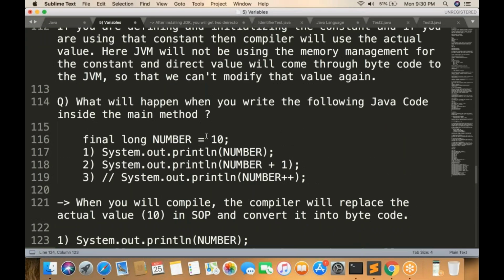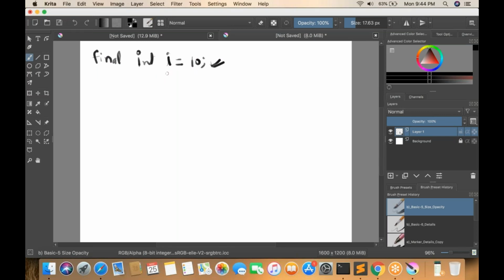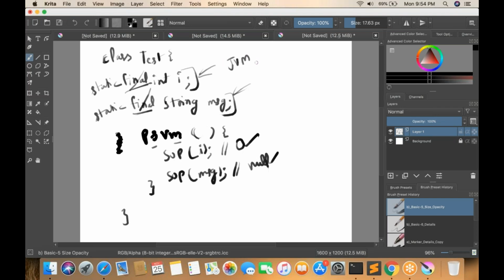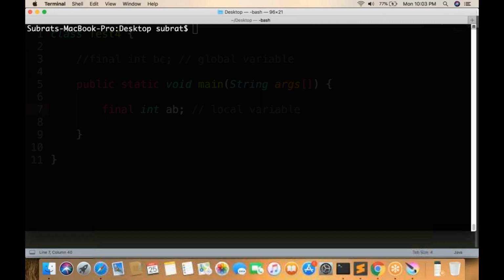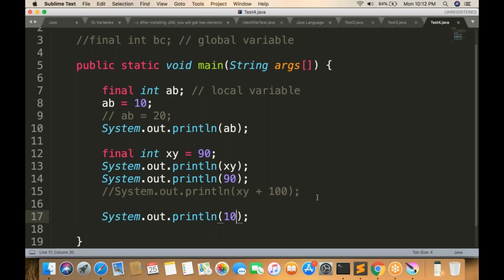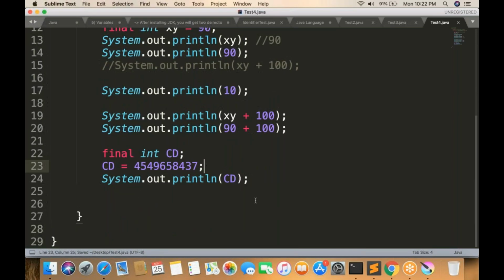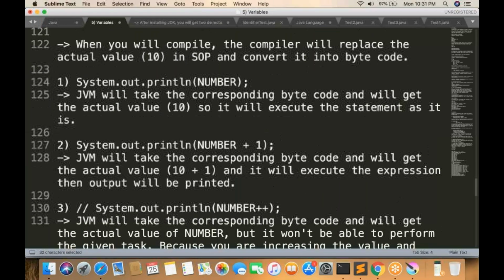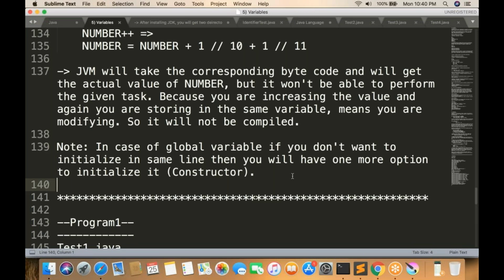JavaPuzzles - 9:Java Constants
We will learn about Java Constants in detail.